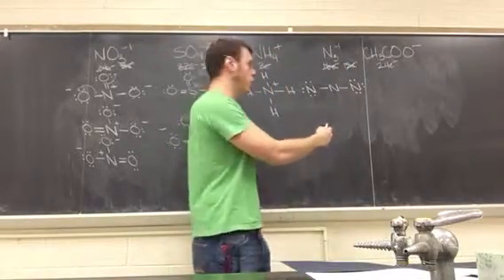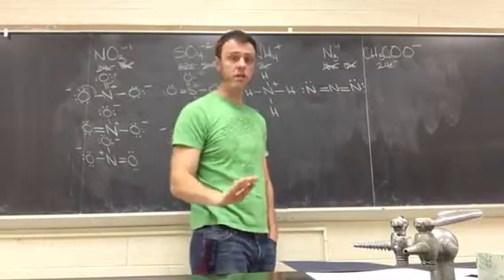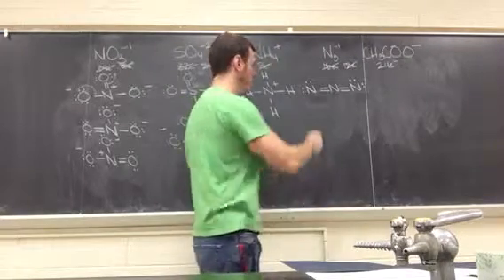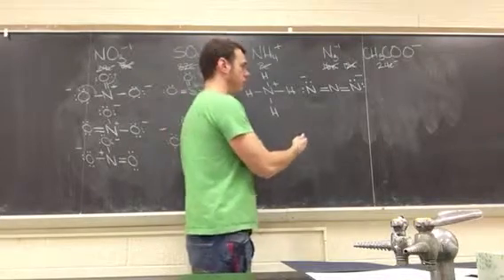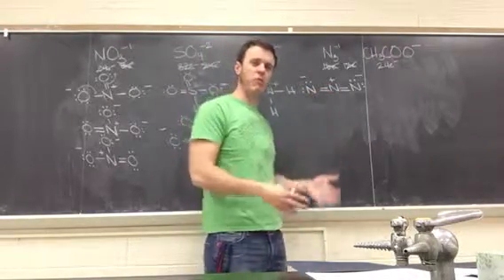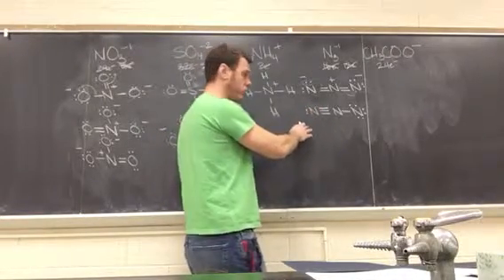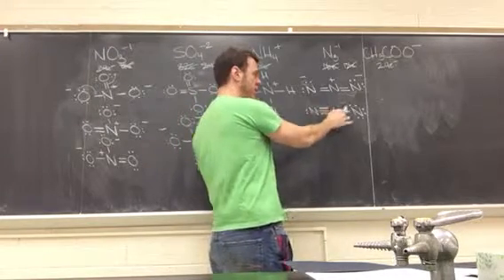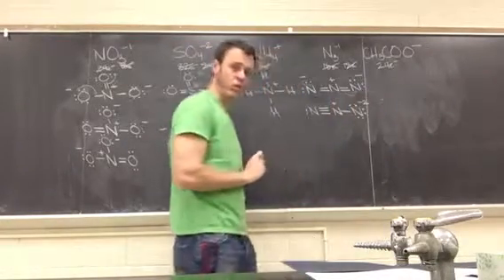Ammonium, azide, and acetate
3 more polyatomic ions